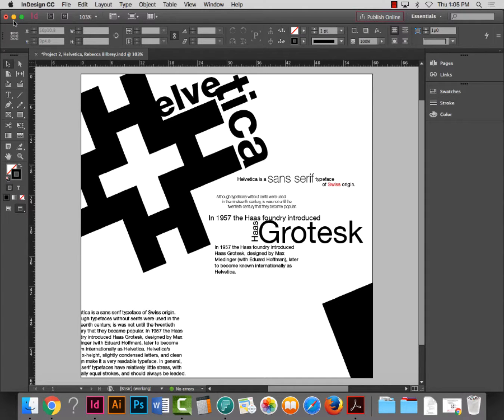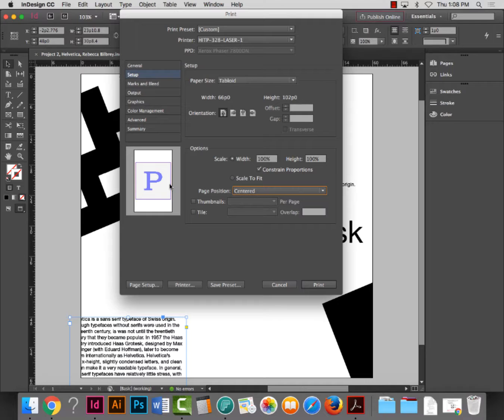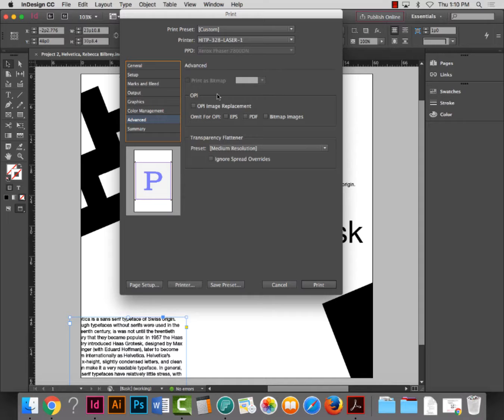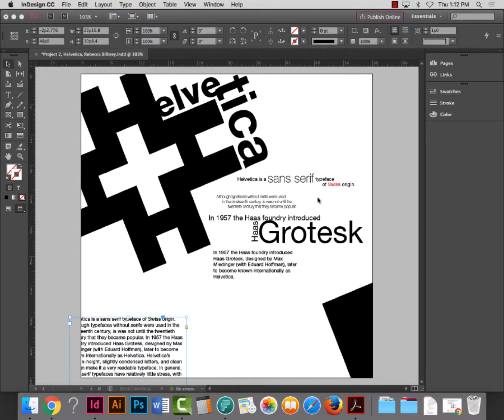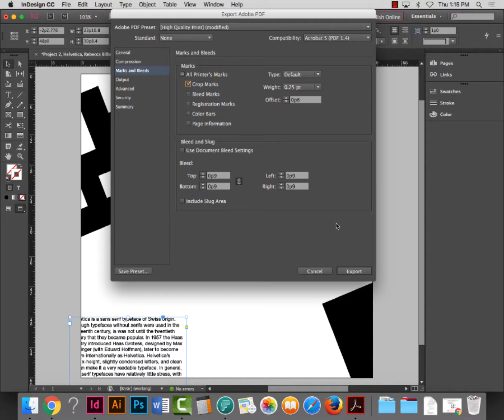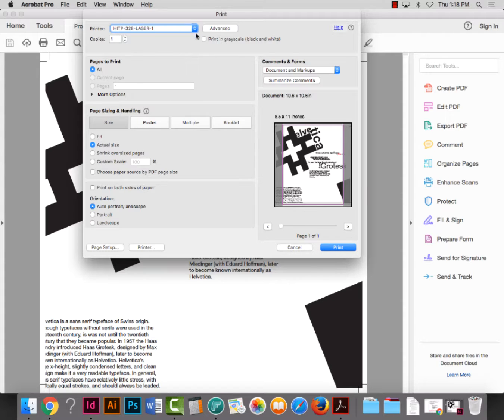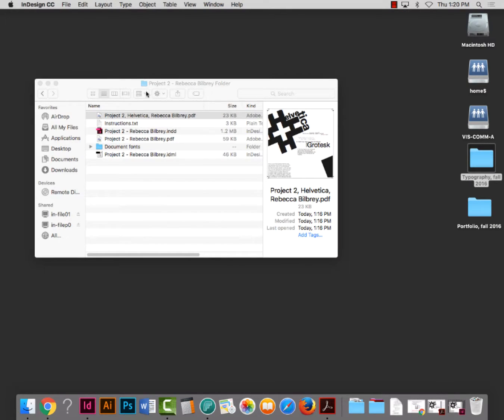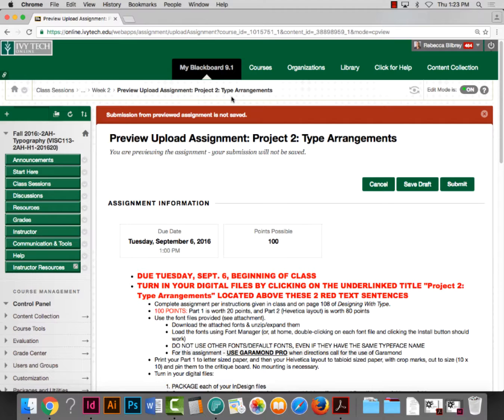Project 2 - Printing, Packaging and PDFs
This covers how to approach printing for Part 2 (Helvetica layout) of Project 2 (Part 1 printing can be managed the same way as we did for Project 1).
In addition, if you want to print outside of the school at a service provider, such as FedEx, Staples, UPS, etc., you will need to provide them with a PDF that has bleeds and crop marks set. This video covers how to create the High Quality Print PDF with bleeds and crop marks.
The last thing this video covers is how to manage packaging your files, organizing the folders, compressing, and turning the project in via Blackboard.